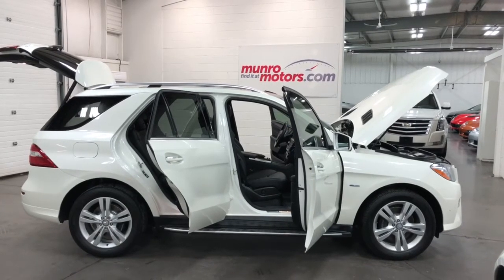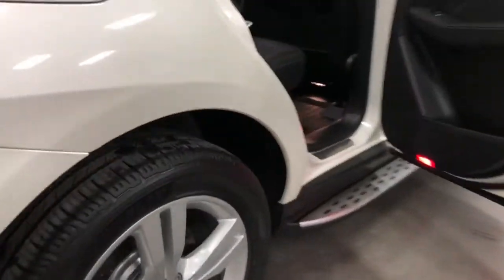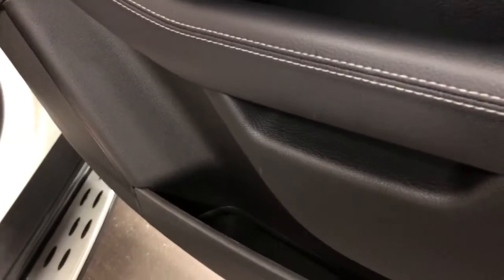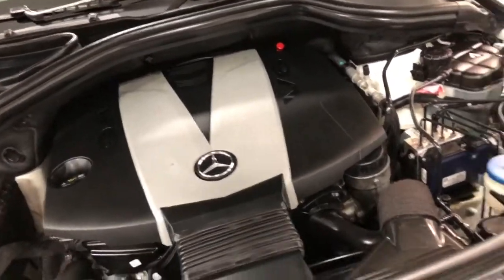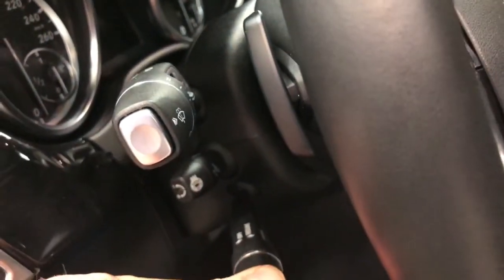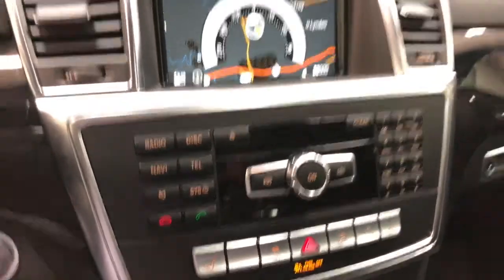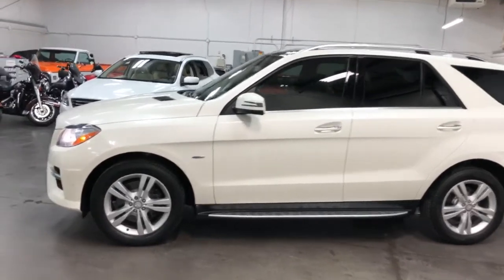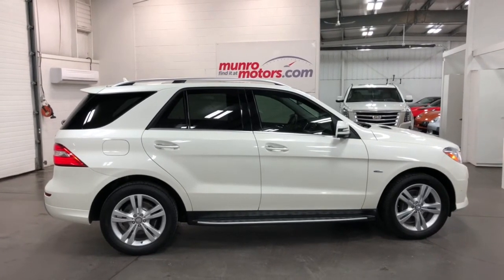2012 Mercedes ML 350 SOLD SOLD SOLD BlueTech Deisel BLIS Panorama Navigation Munro Motors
SOLD SOLD SOLD Clean Carproof, Spotless 2012 Mercedes Benz ML 350 Blue Tec. Finished in White Metallic on Black Leather Loaded with navigation, back up camera, blind spot monitors, push start, power liftgate, alloy wheels, pano roof and more. Tires just installed this year as well as brakes all around. Car is very well taken care of. Weather tech mats. 3.5 ltr V6 Diesel, 240 hp and 455 lb-ft of torque, with great fuel economy and tons of power to cruise the highways. With a tow rating of 7,200 pounds, the 2012 M Class is very capable—especially in torquey BlueTec guise—of getting the jet-skiis out to the lake. Plus, the 4Matic system's electronic, stability-system-linked 4-ETS torque distribution can send nearly all engine torque to whichever single wheel can use it. Mercedes-Benz has a longstanding reputation for active and passive safety that goes well past requirements and expectations.